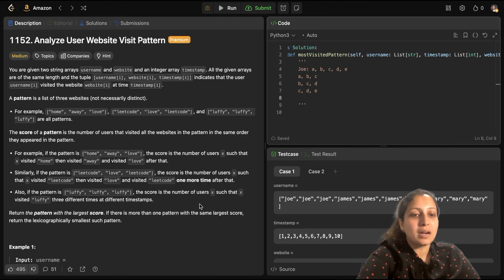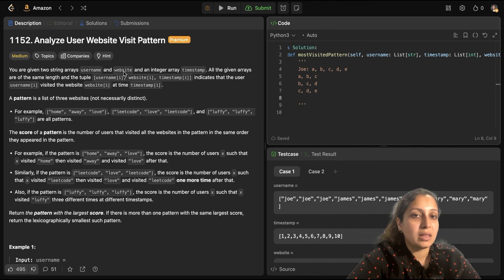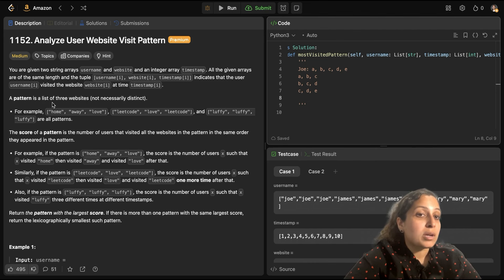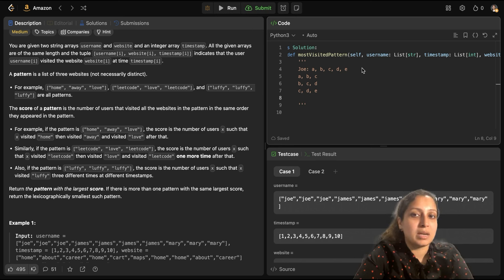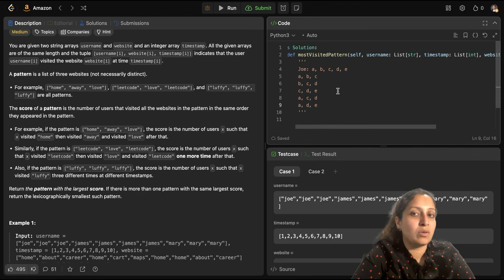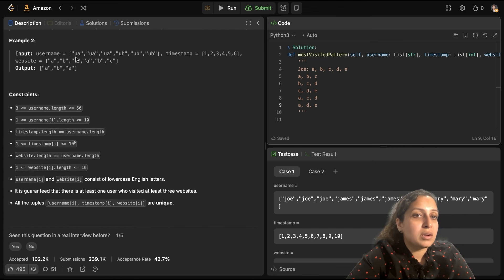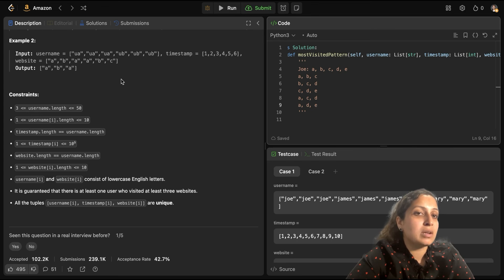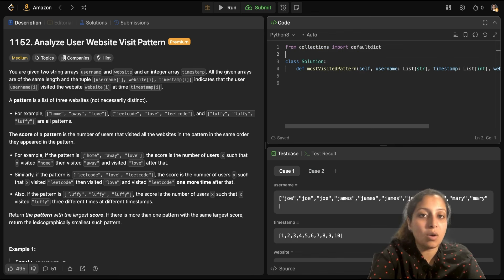🔥Leetcode 1152. Analyze User Website Visit Pattern - Python amazon microsoft meta🏆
🚀 This question is an all-time favourite for FAANG companies (specifically, Amazon, Google, Microsoft, Meta) for their coding interview rounds. It has been asked quite frequently in last 1 month period in their interview rounds, so it is quite critical. It is a graph question (adjacency list) with time complexity and space complexity as O(N^3).

Timeline:
0:00 Introduction
0:22 Question Walkthrough
1:36 Algorithm Explanation
6:18 Coding